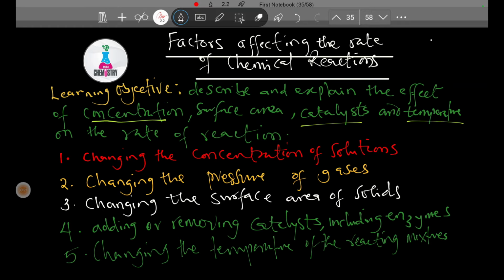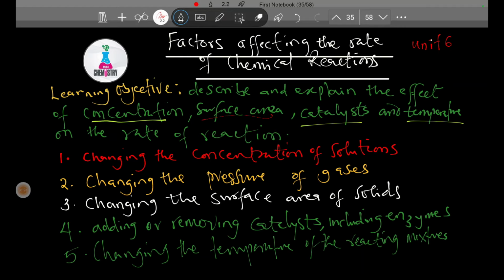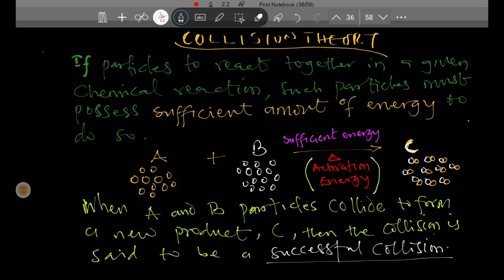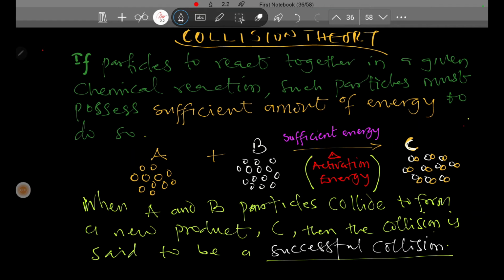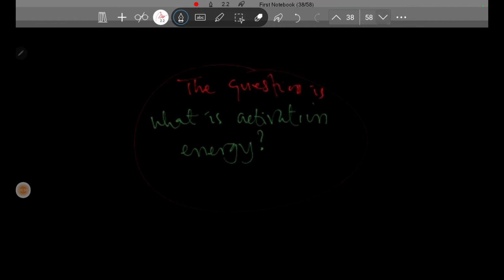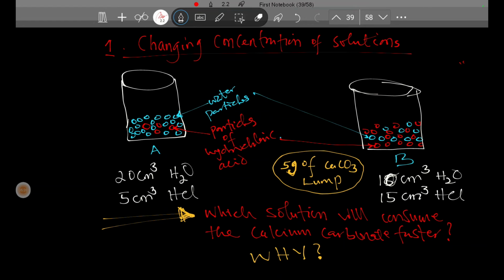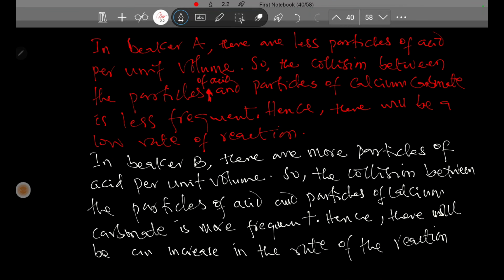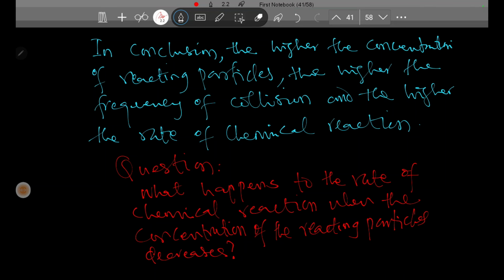IGCSE CHEMISTRY | VIDEO NOTEBOOKS | Factors Affecting the Rate of Chemical Reaction (Part 1)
In this video you are going to learn about the factors affecting the rate of chemical reaction.